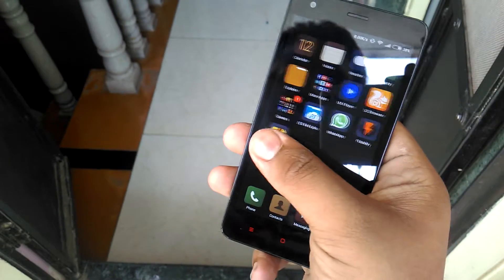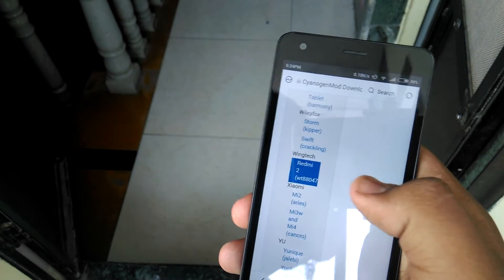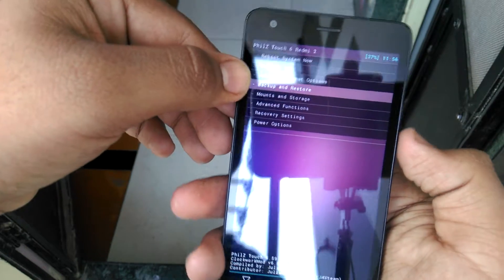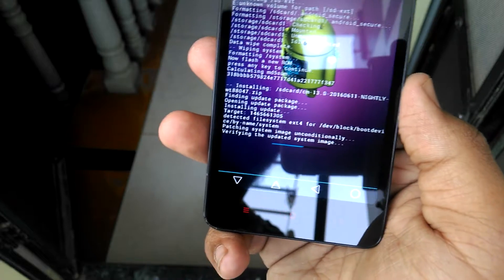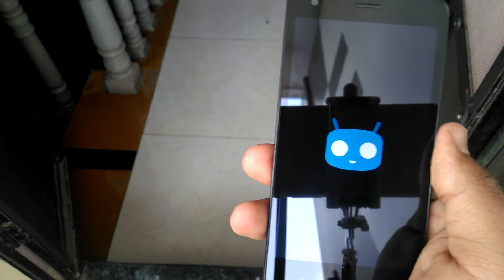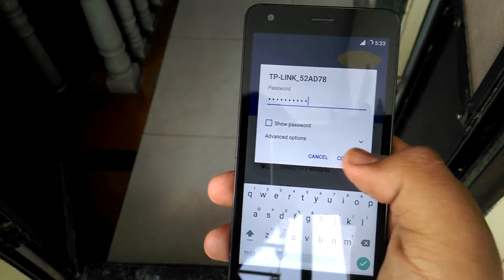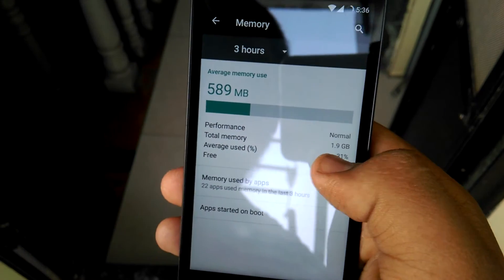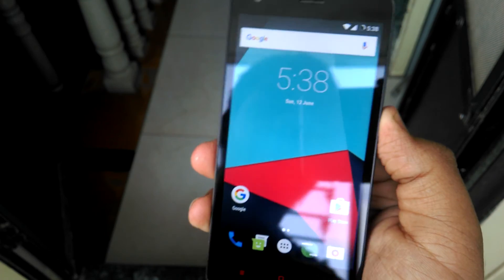How to Install Flash CyanogenMod 13 CM13 in Redmi 2 Prime Android 6 0 Marshmallow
LINK's

                                                   Instruction
1.Donwload ROM And Gapps
2.Copy it To internal storage or Sd crad
3.Boot to recovery wipe to install new rom (if using twrp just fromat )
4.flash ROM and then the Gapps
5.Reboot Done